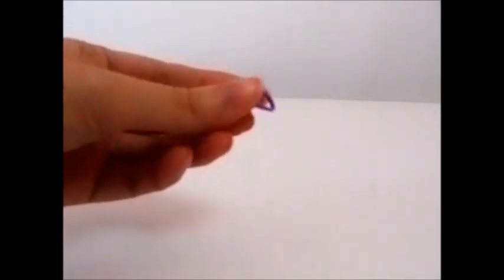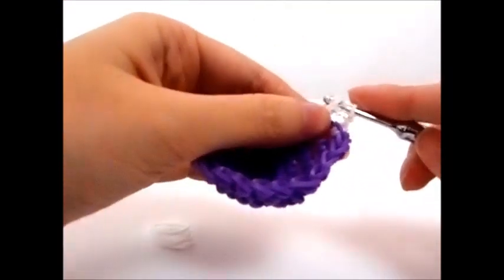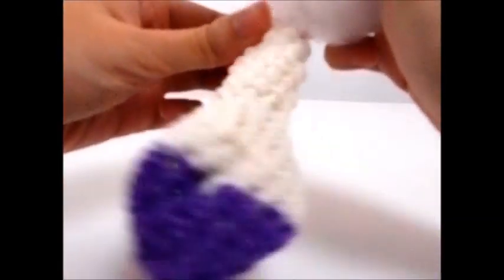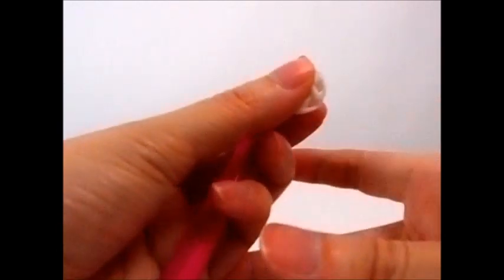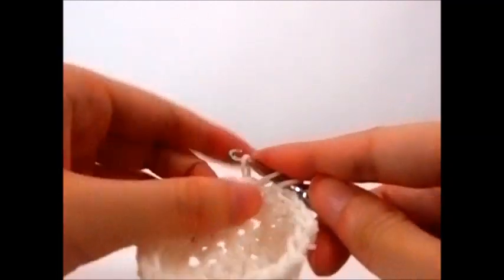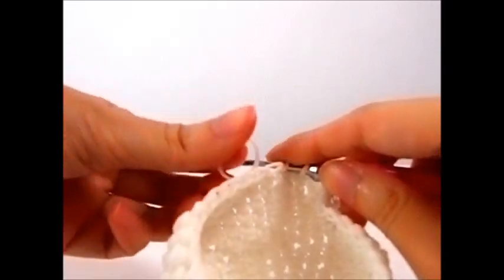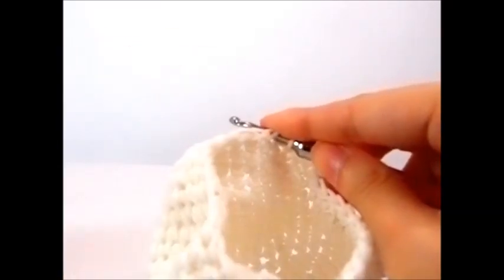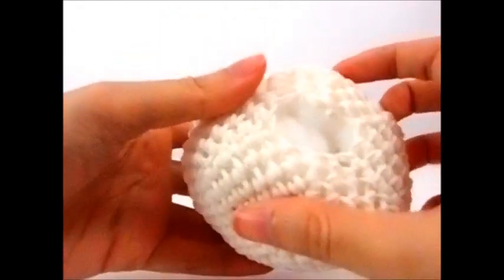Unicorn Rainbow Loom Bands Amigurumi Loomigurumi Hook Only Tutorial Part 2 of 3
Learn how to make a unicorn / cow / horse amigurumi stuffed animal using Rainbow Loom / loom bands, and a hook.

What you will need for this project (approximate amounts for each colour). I have noted the colours I've used for each part below, you don't need to follow it exactly :)
Body colour bands (White): 1500 bands
Snout & Hair (Light Purple): 500 bands
Hoof (Dark Purple): 500 bands
Horn (Gold Jelly): 100 bands
Black bands: 20 bands
Fiber fill, a bag of C or S clips, a hook (crochet hook or rainbow loom hook)

This is my second tutorial video, please let me know how I can improve!

Modified to be able to made with Rainbow Loom bands